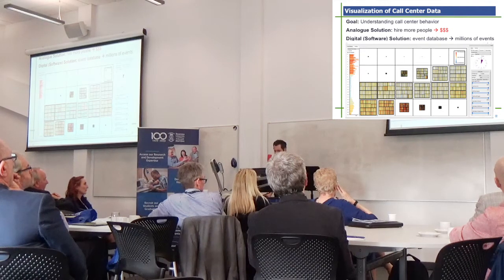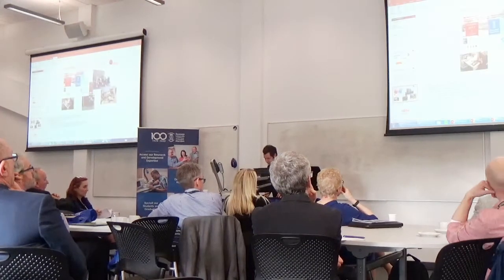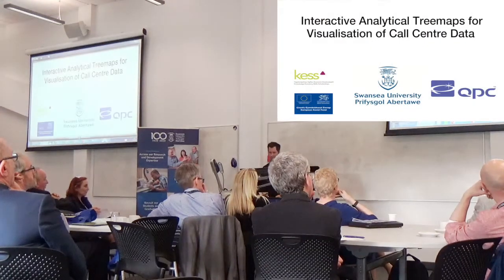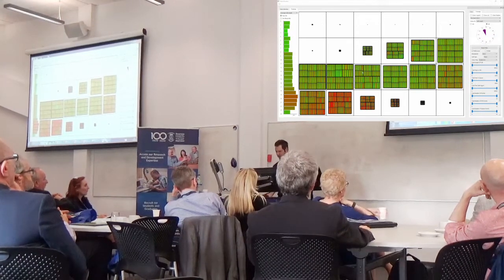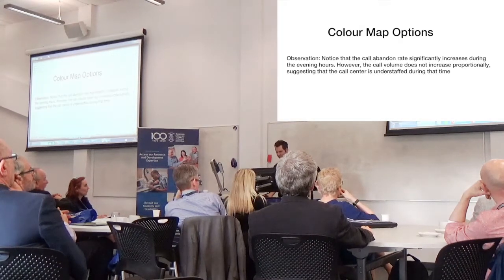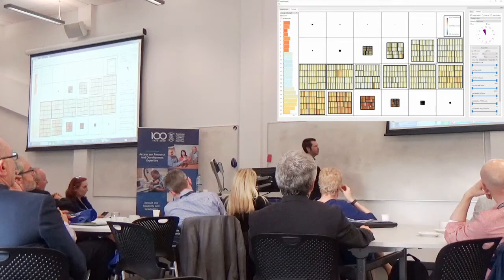The Benefits of Collaborating with Industry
This was an invited talk at Swansea University's LINK launch event on 10 April 2018.  Individuals from private, public and third sector organisations were invited to attend the official launch of Swansea University: LINK, a network to connect with others and to access resources and expertise to help with your organisational growth.

Where: Swansea University Bay Campus, B001 Engineering Central, Fabian Way, Swansea SA1 8EN (No. 4 on the Campus Plan)